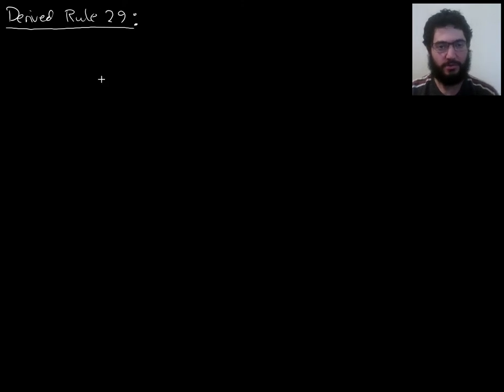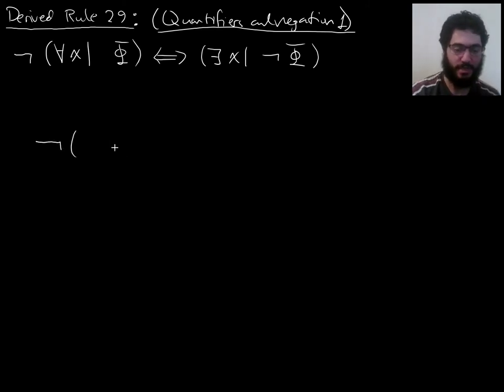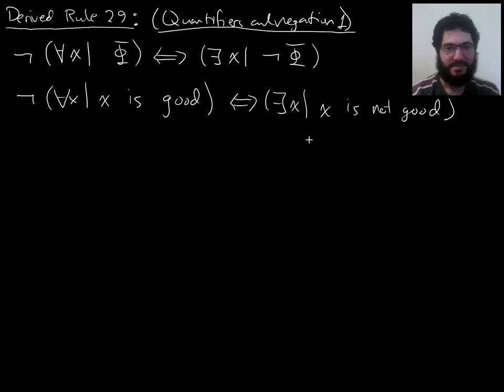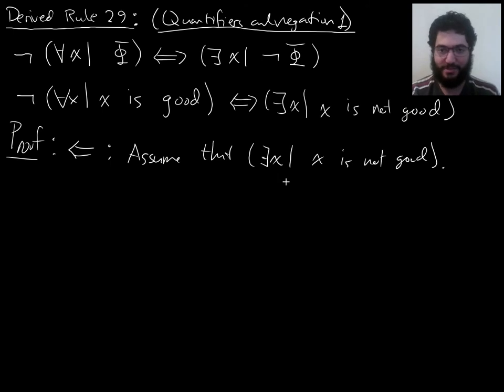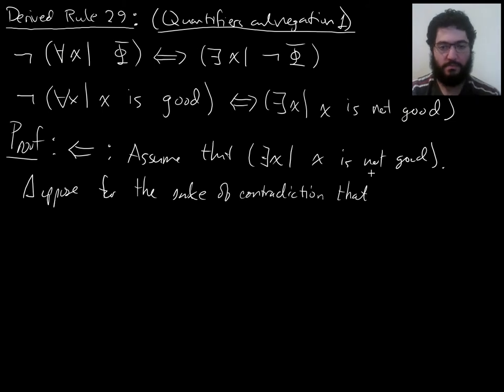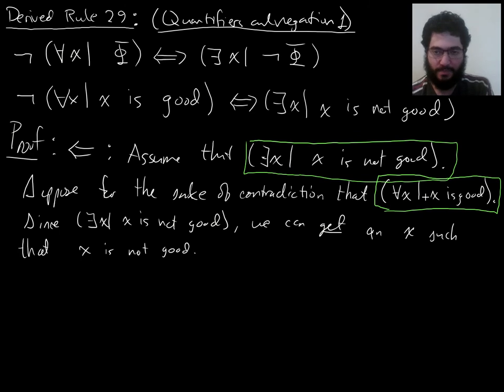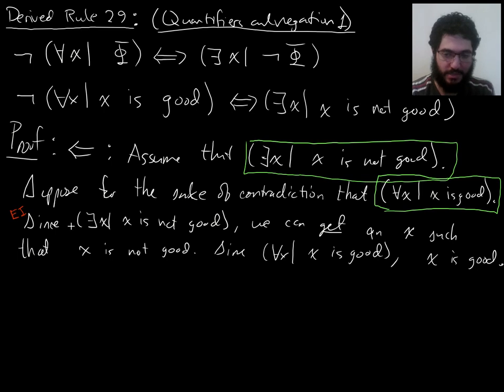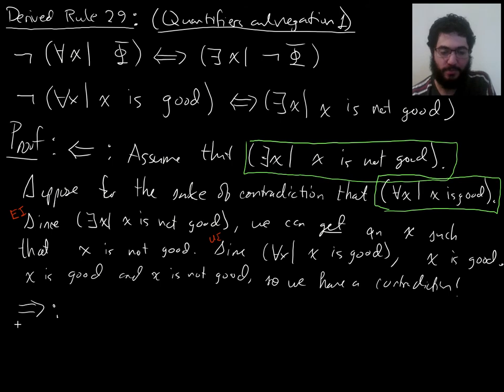8 L07P1 Deriving Quantifiers and Negation